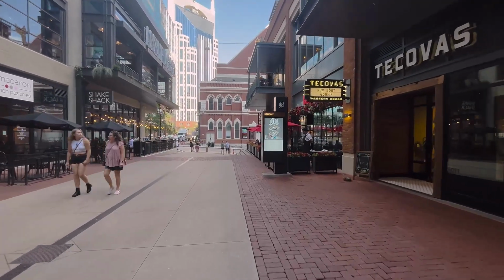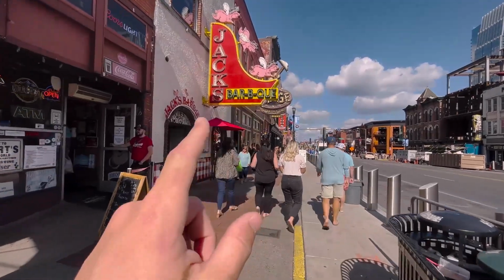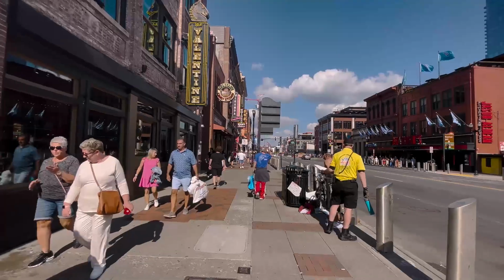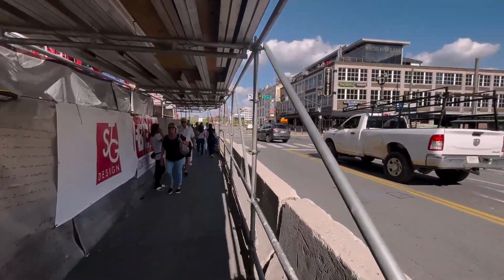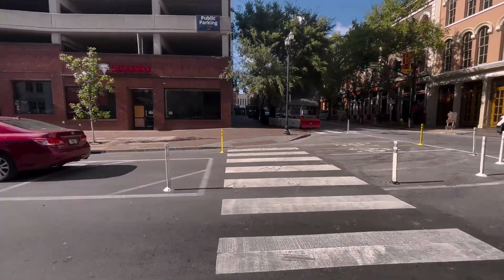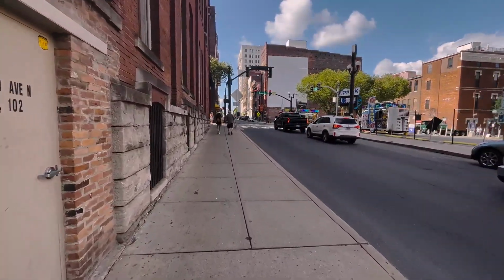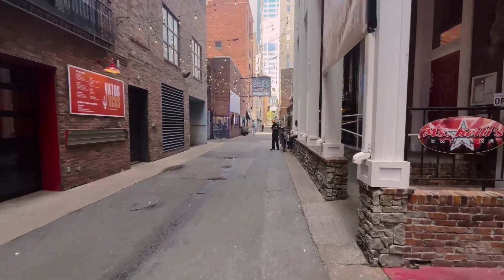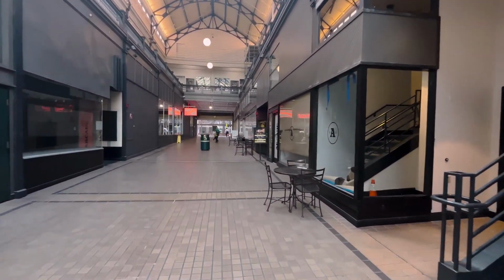Lower Broadway Walking Tour | Downtown Nashville Tennessee | Printer's Alley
So you have made the move to Nashville or you are coming to visit and you don't know what there is to do? Well today we are going to give you a walking tour of Nashville Tennessee's Number One attraction! Nashville TN is an amazing city with LOTS of things to do but for the folks who love the Night Life there is no better place to explore than Down Town Nashville on Lower Broadway! Whether you are looking for Live Music, High End Shopping, Museums, The Home of the Nashville Predators, Good Food, and Strong Drinks or a combination of everything, Lower Broadway really does have a lot to offer you and we LOVE it here! If you are thinking about moving to Nashville Tennessee in 2023, but you are on the fence about it, this video will really help you see one of the best parts about living here in Nashville Tennessee and why you should definitely consider making it your new home! If you're thinking about living in Nashville Tennessee, or any other Nashville Tennessee suburb, we would love to help! We would love to help you navigate the Nashville Tennessee real estate market, just give us a call, shoot us a text, send us an email, or schedule a personalized zoom call with us so that we can help you make a smooth move to Nashville Tennessee.
We get calls and emails everyday of people just like you, looking for help on making their move to Nashville and we absolutely love it. 😍 Whether you are moving in 9 days or 90 days, give us a call ☎️, shoot us a text 💬, or send us an email 📨 so we can help you make a smooth move to Nashville, Tennessee. 🤠

Thinking about moving to Tennessee, or curious about the local real estate market? We’re here to make your journey simple and enjoyable! Drop your questions in the comments!

Chris Rains
Epique Realty